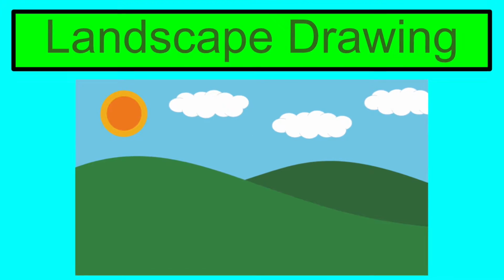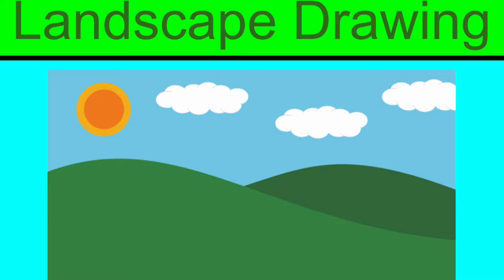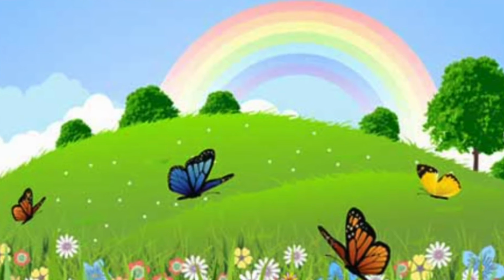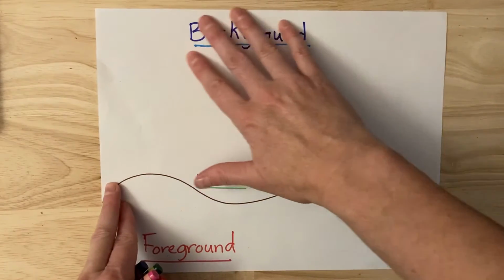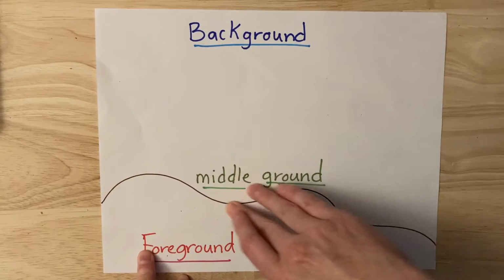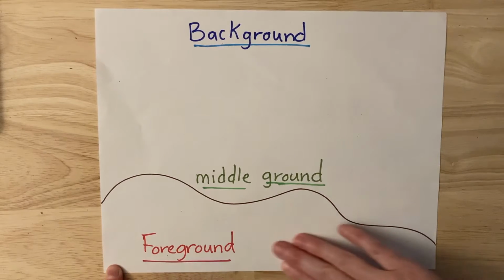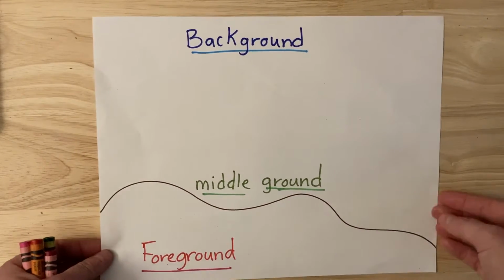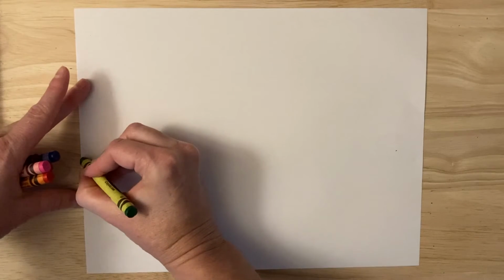1st Grade Landscape Part 2